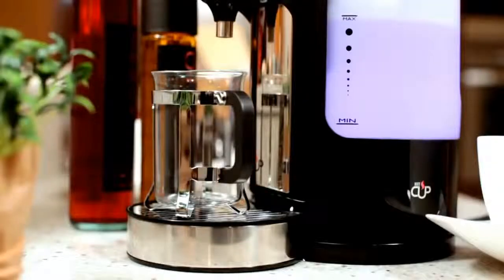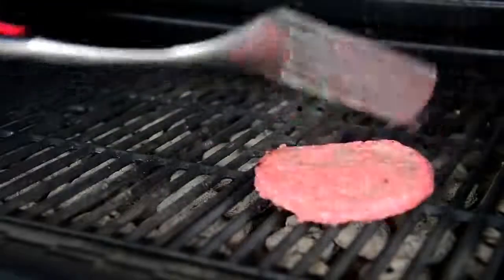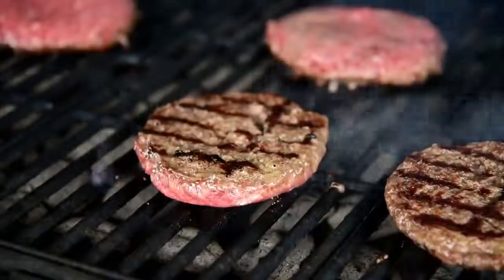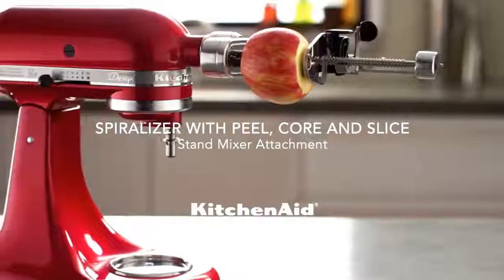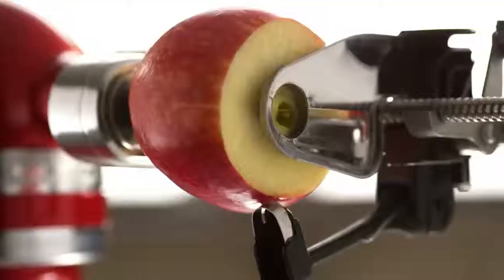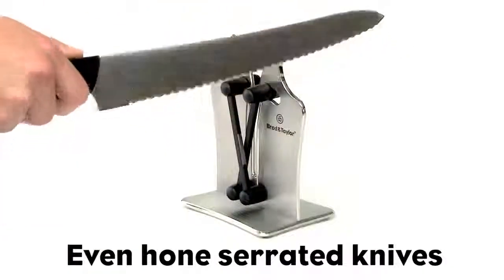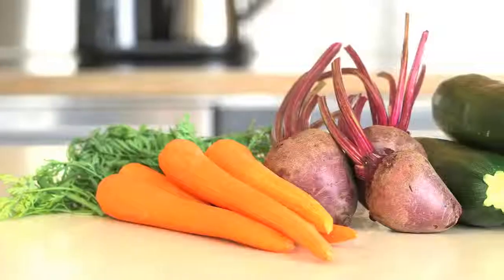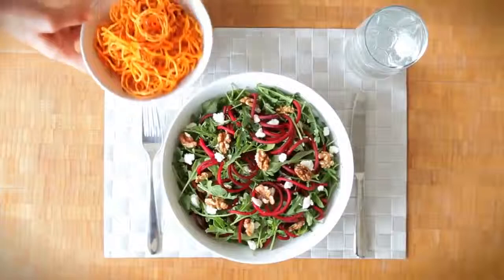10 Cool Kitchen Gadgets 2018 On Amazon - New Inventions For Kitchen Tools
Some Latest Top 10 Cool Kitchen Gadgets 2018 On Amazon Put To The Test 2019 Vegetable and Fruit Kitchen Tricks 2018 Make Life Easier on Amazon.com you must have seen New Kitchen Tools Very Helpful Best Kitchen Gadgets New Inventions For Kitchen Tools!

Hand-Held Spiralizer
Kaiser roll maker and German-style bread roll maker
Knife Sharpener
Entertaining removable plates grill
Gas2Coal 3-Burner Grill
Hot Cup
Beetroot, Apple & Celery Juice | Aura Juice Extractor

Hand-Held Spiralizer
Knife Sharpener
Gas2Coal 3-Burner Grill
Hot Cup

Cool Kitchen Gadgets 2018

* The products within this video are not owned by COOL TECH. Videos shown on Top World are for educational and entertainment purposes only.

Kitchen Tools And Equipment Put To The Test To Make Life Easier - Kitchen Tips and Tricks 2018 - Cool Kitchen Gadgets 2018 Cool Tech the greatest gift which life can grant us. New Kitchen Tools Invention 2018 electronic gadgets like! kitchen gadgets, amazon gadgets, best tech, best tech gifts, gadgets 360, coolest gadgets, gadgets for men, gadgets shop, gadgets insurance, new technology for future, future cars, inventions that changed the world, There's always something new and something to excite.